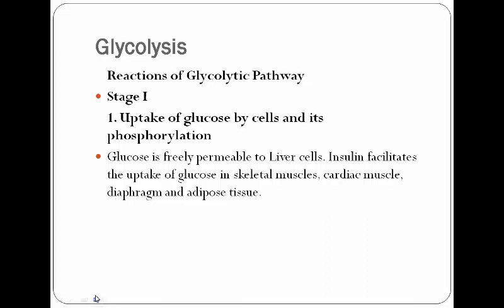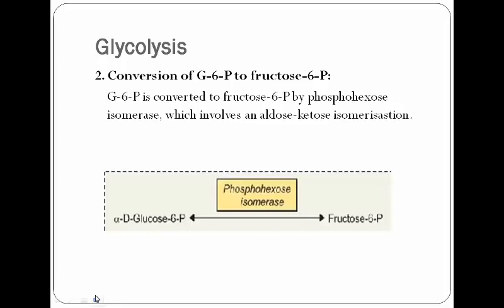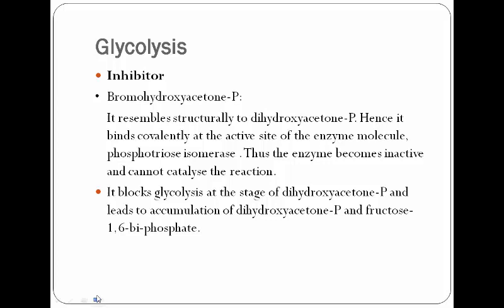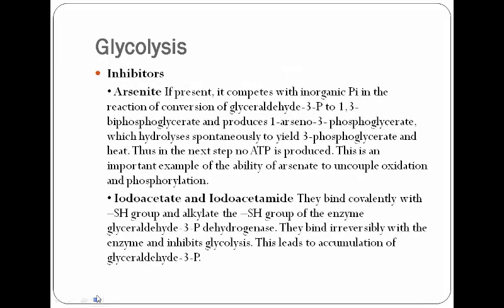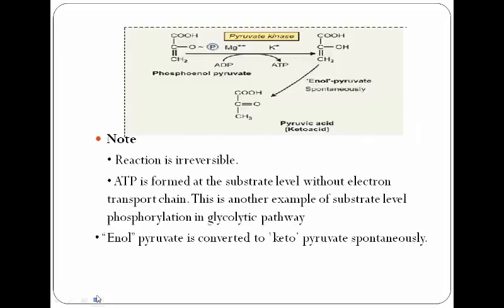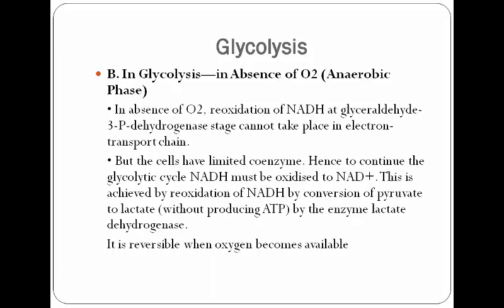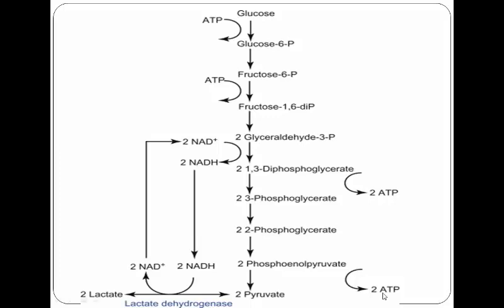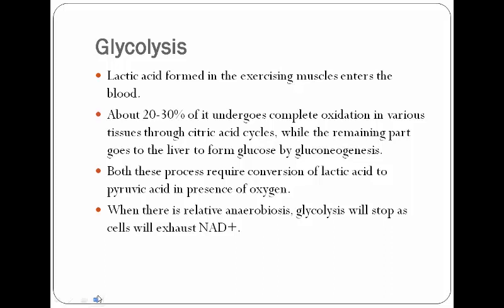Glycolysis Part II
Biochemistry
Course # 317
SQ